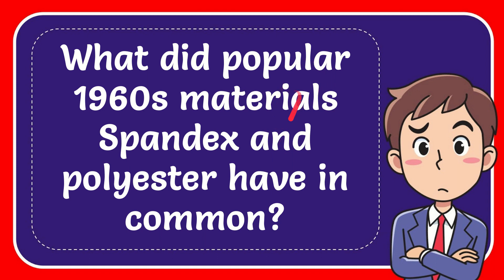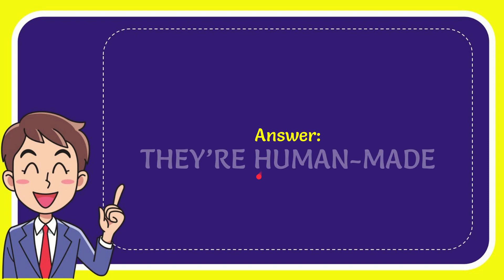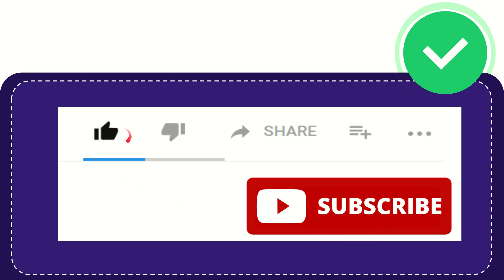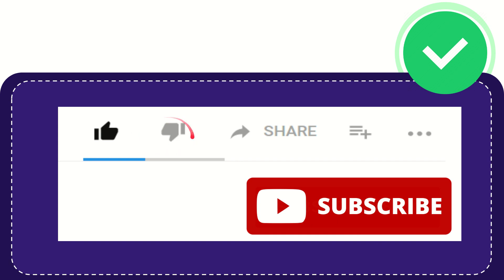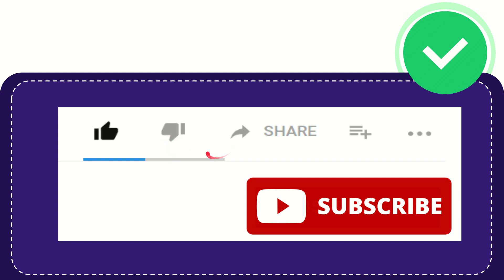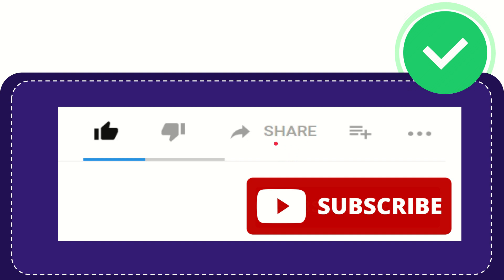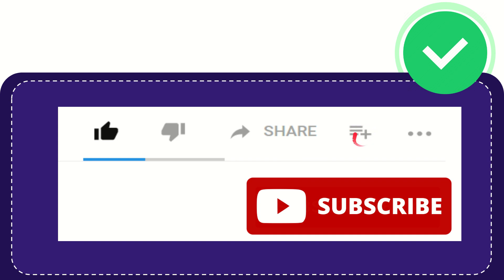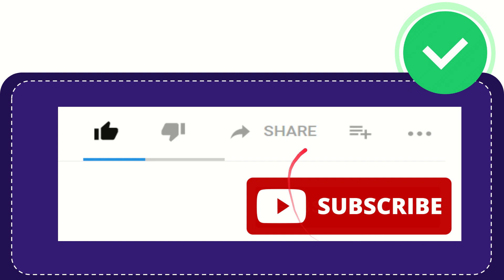What did popular 1960s materials Spandex and polyester have in common?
What did popular 1960s materials Spandex and polyester have in common? NEW VIDEO#